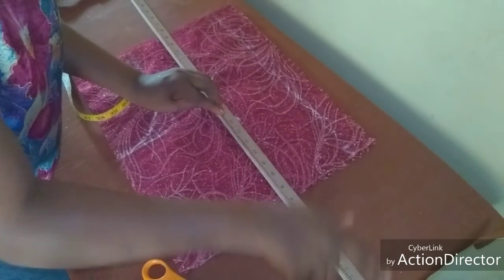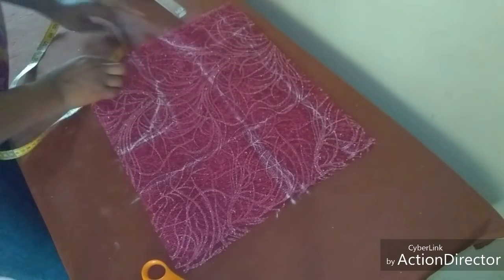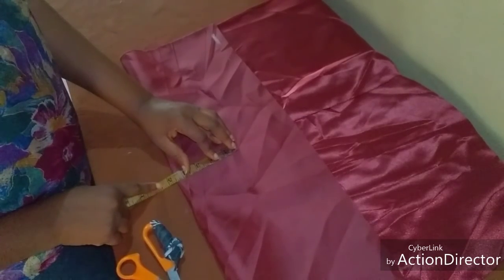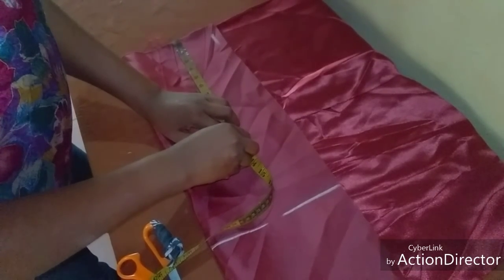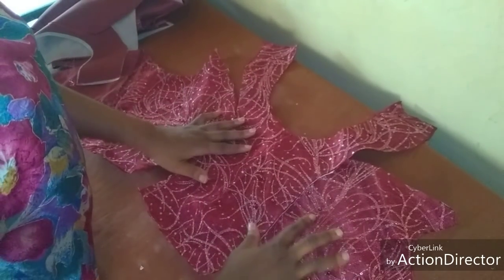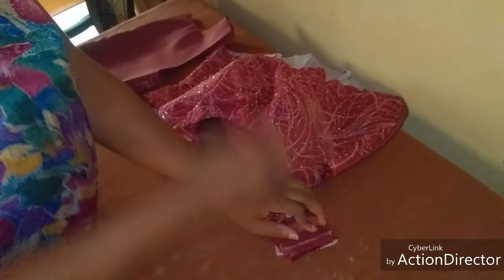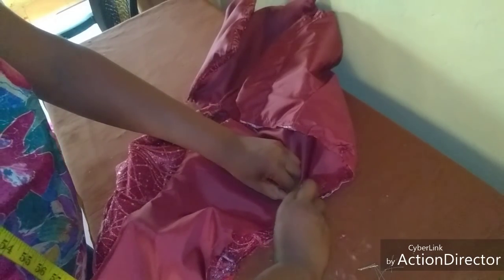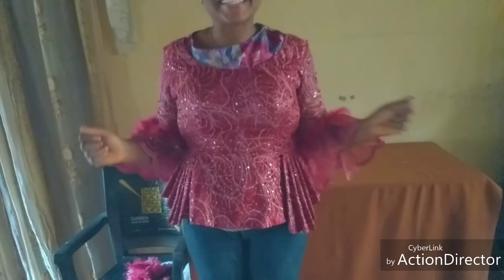Side pleat circle cum peplum blouse with feathered sleeve. (the needle woman tailor class)